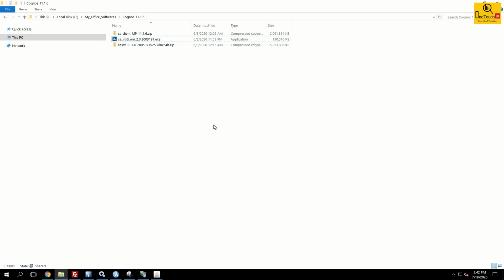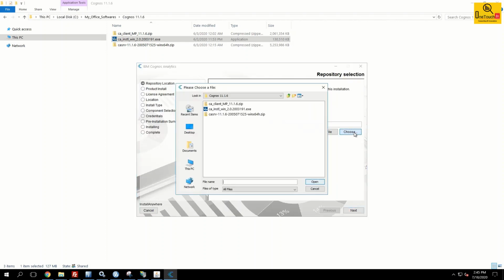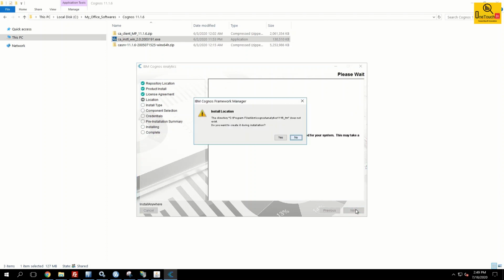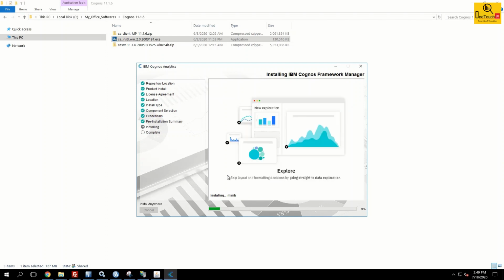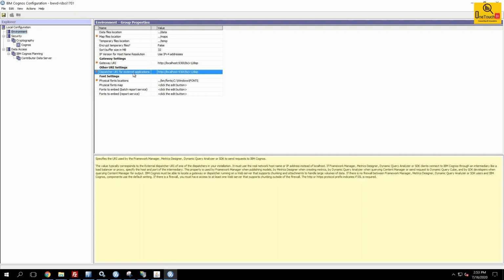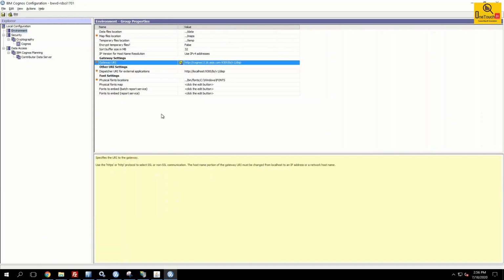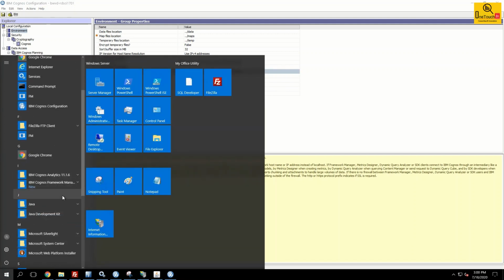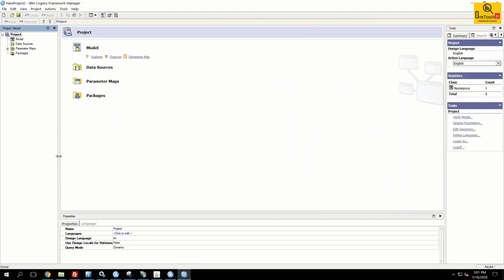IBM Cognos 11 - Admin | Install & Configure Framework Manager - Windows | OneTouchBI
IBM Cognos 11 - Install & Configure Framework Manager - Windows